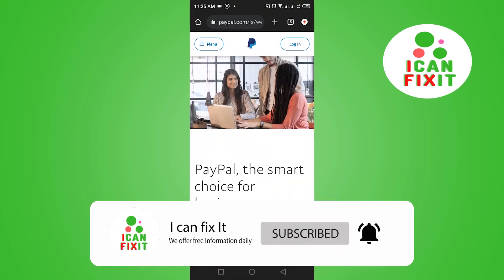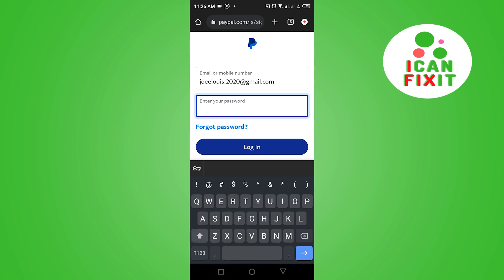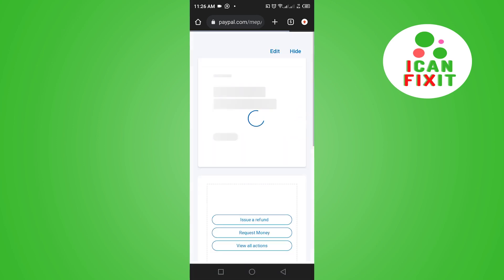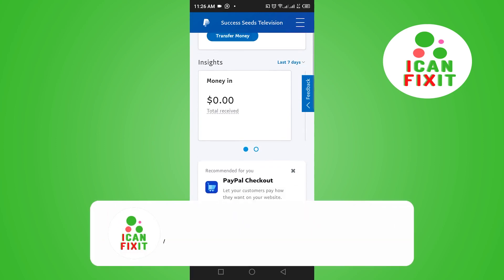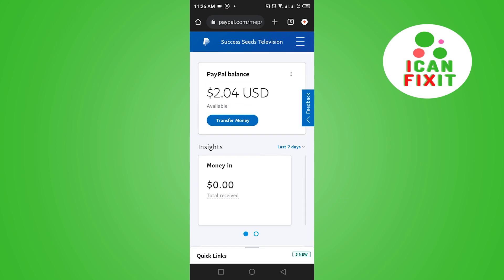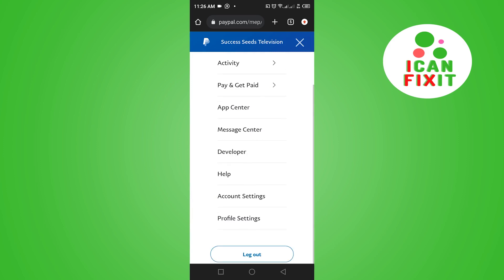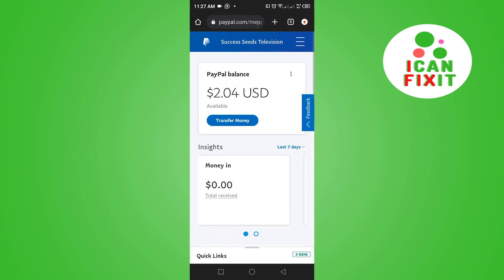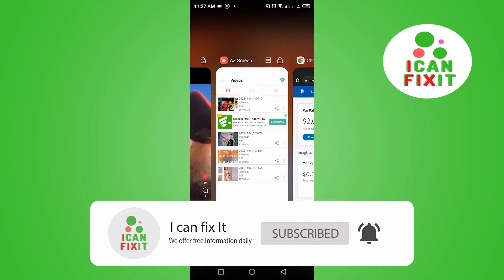How To Check PayPal Balance Online | Quick & Easy | 2022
In this video, I will show you how to Check your PayPal Balance in 2022. The steps and explanations given in this video are simple and easy to follow.

At the end of this video, you will learn how to Check your PayPal Balance in 2022.